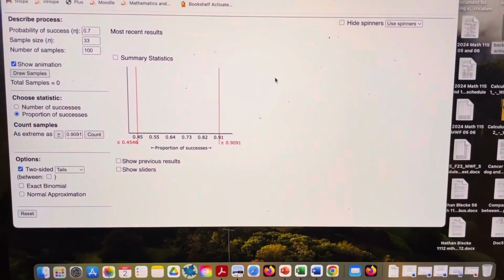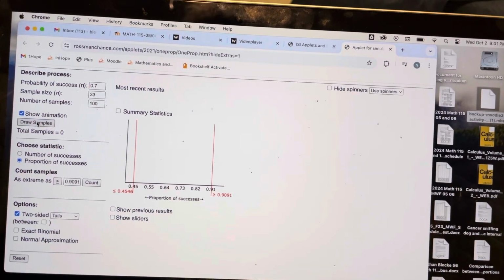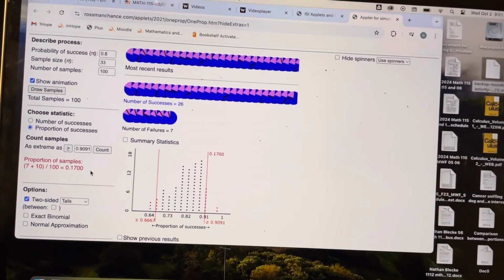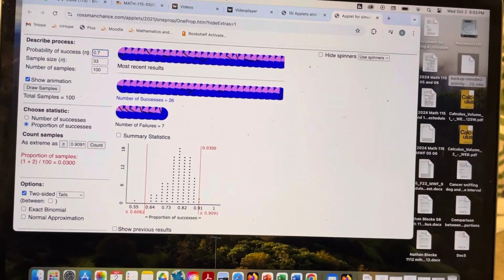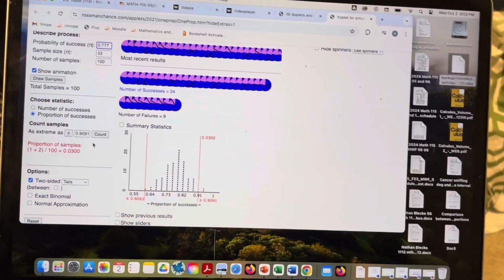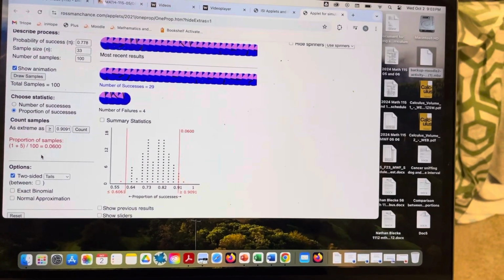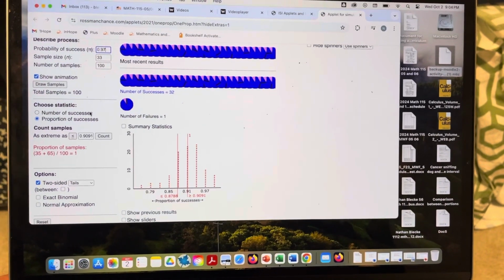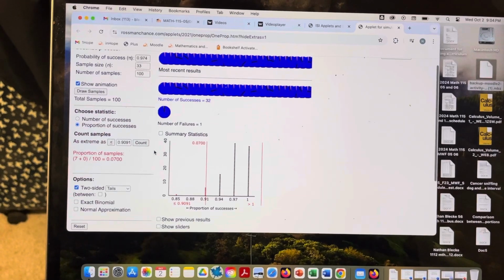Learned a little about the app so it counts the p value correctly to make confidence intervals